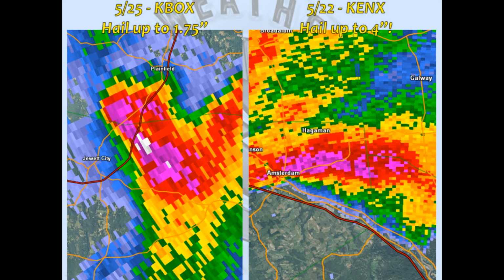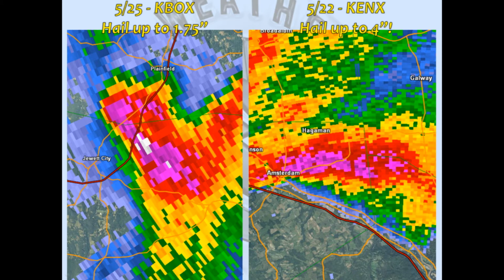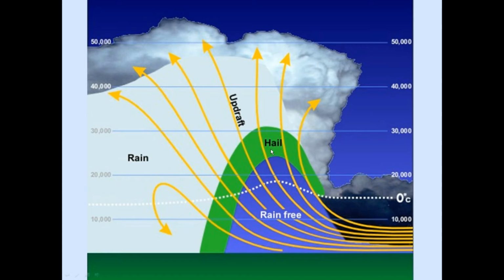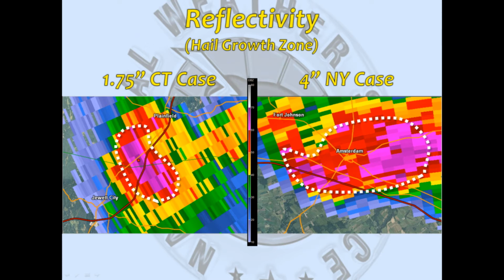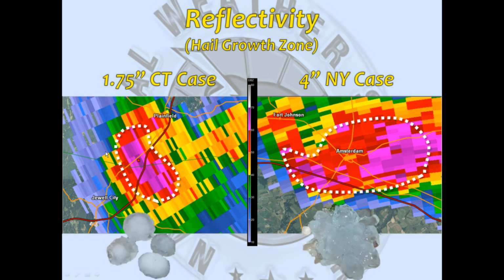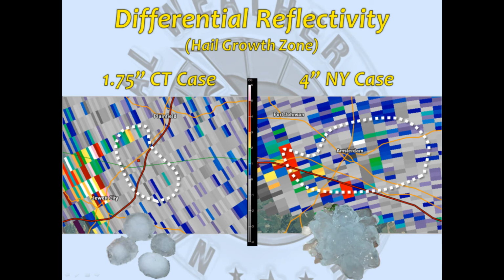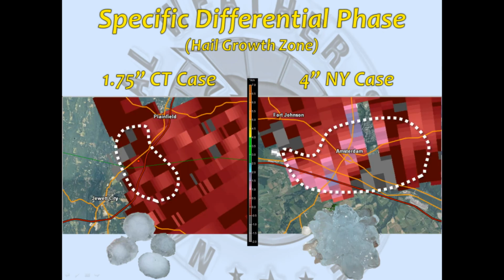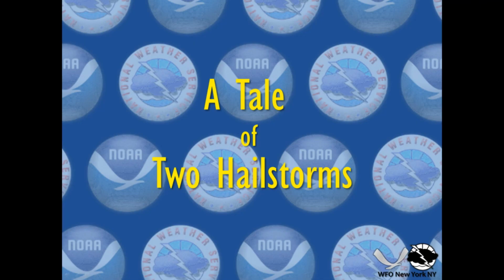A Tale of Two Hailstorms (Review of Hail Growth/Detection)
Find us at:
weather.gov/nyc